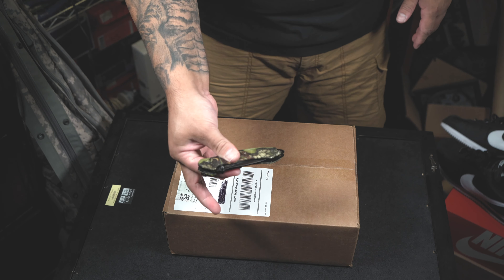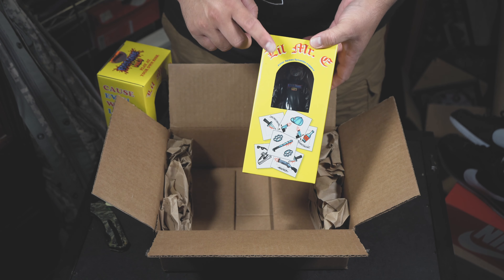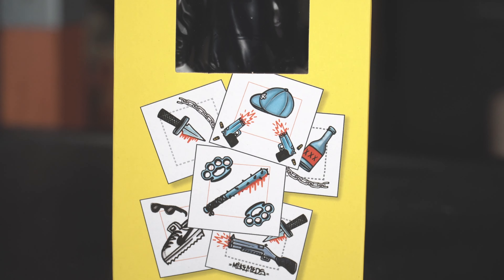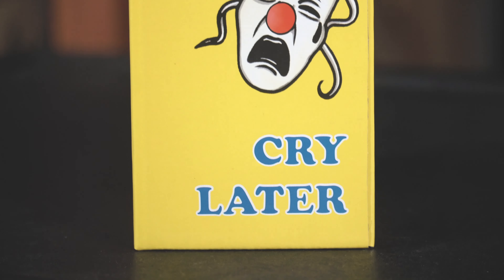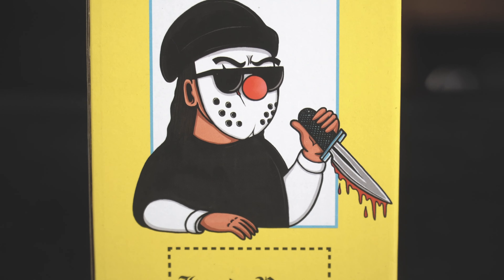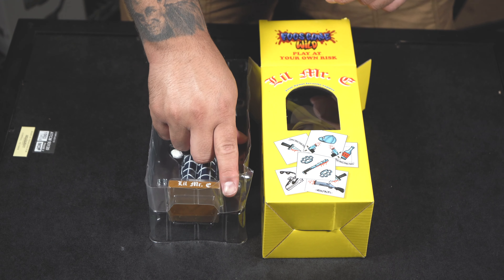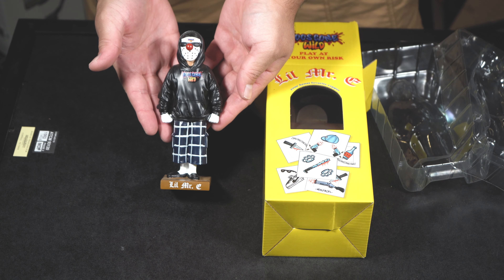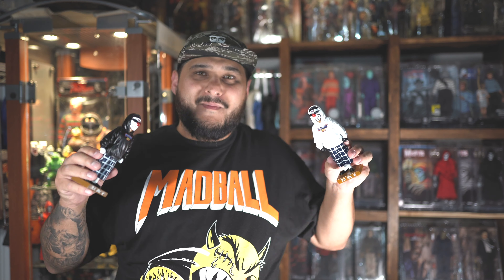FOOS GONE WILD ACTION FIGURE REVIEW | Lil Mr. E 2.0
Back again with another toy review, this time its the brand new Lil Mr. E 2.0 with the black hoodie toy review! Make sure and check FOOS GONE WILD on IG @foosgonewild for some of the funniest videos ands content of the chicano and hispanic culture!